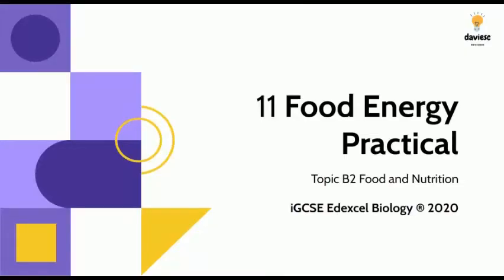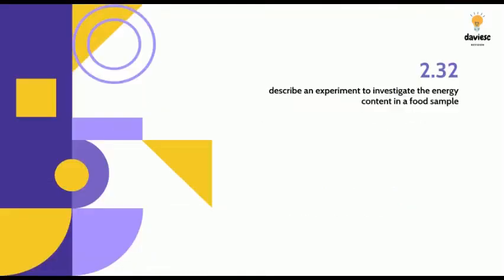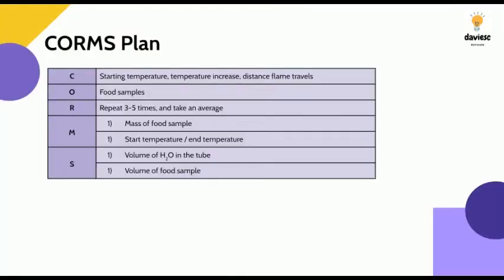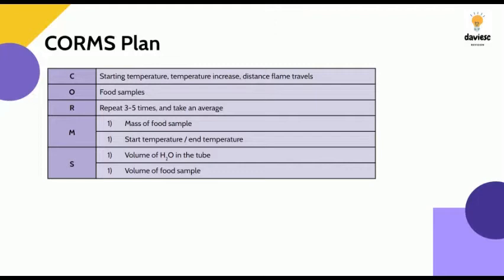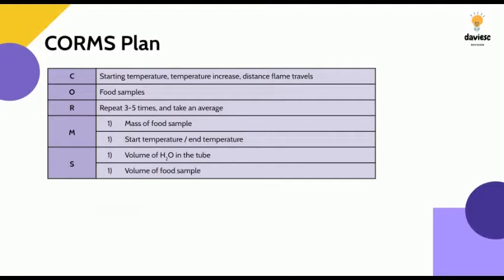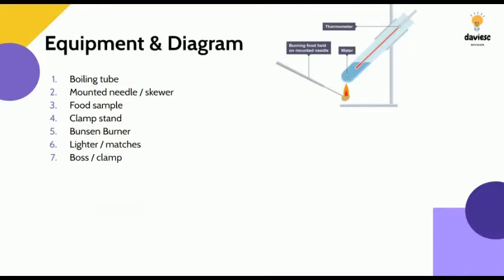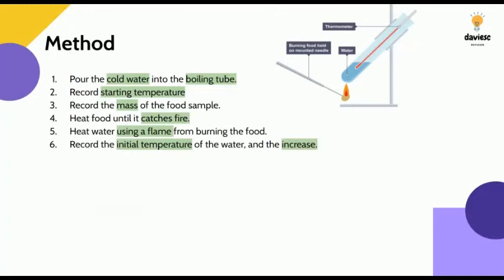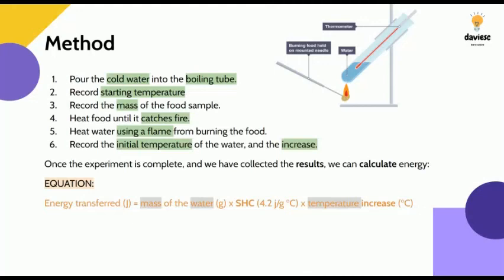11. Food Energy Practical - Biology IGCSE Edexcel 9-1: Food and Nutrition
Here is my third video on the topic regarding Food and Nutrition. It is entitled ‘Food Energy Practical ’ and is a short video covering the CORMS plan, method and calculations for this practical.

I’m Cameron and I am putting together a series of Science help videos for Edexcel iGCSE Science. This includes all 3 Sciences.

What makes my videos different?
- Exam Style relevant advice
- Short, well-categorised topics
- Exam Question walk-throughs
- Hand picked, more difficult question
- I’m a student! I think like one too...

I hope you find them useful! Please let me know if you have any questions.

Socials
editor: @sammypractises